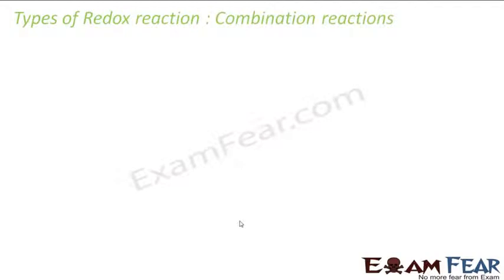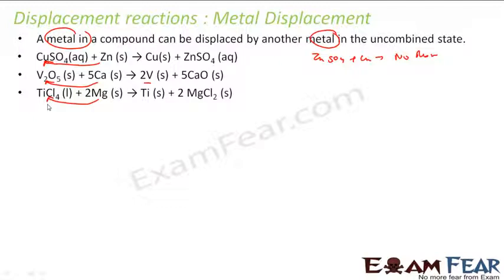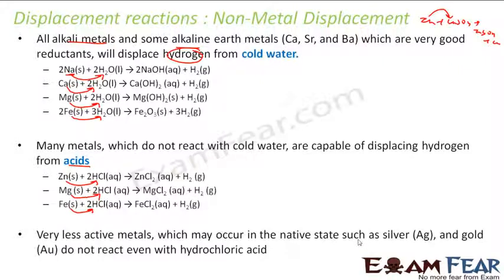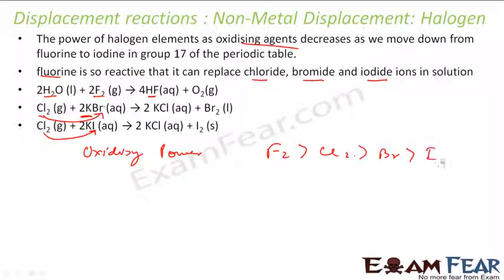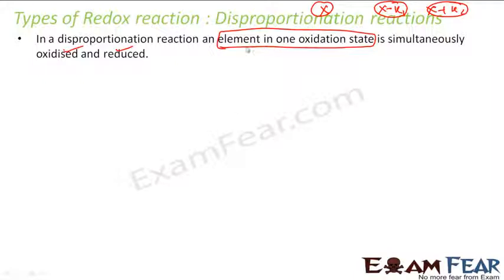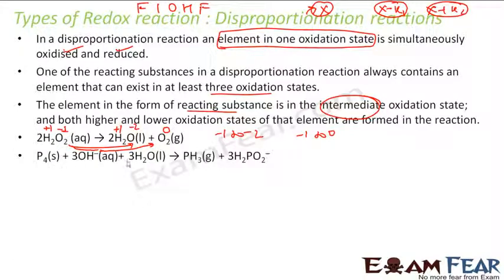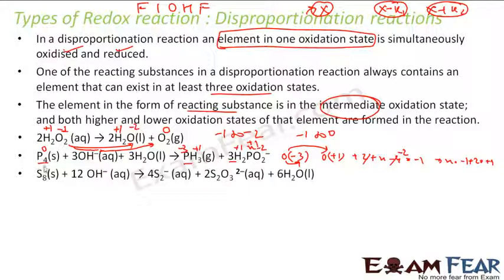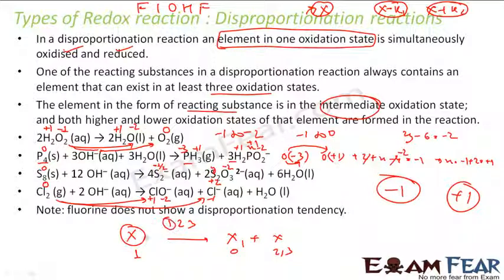Chemistry Redox Reaction part 11 Types of redox reaction CBSE class 11 XI